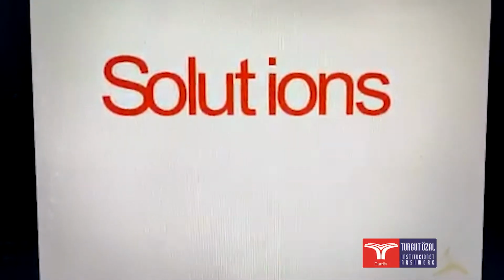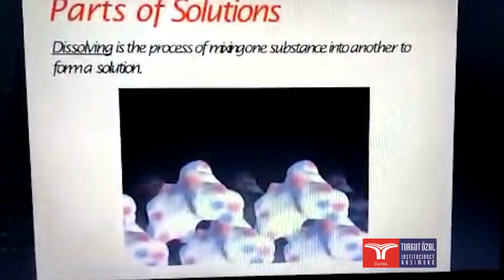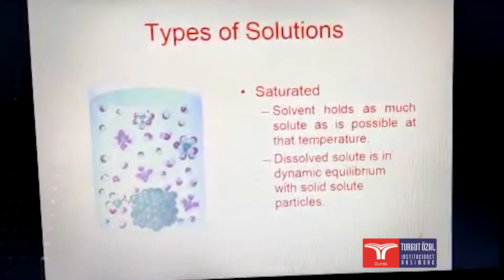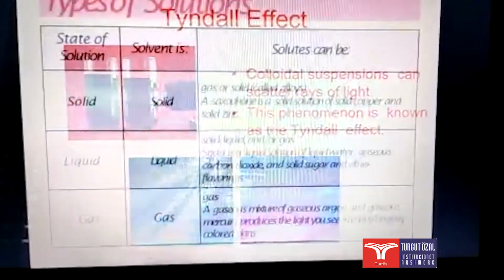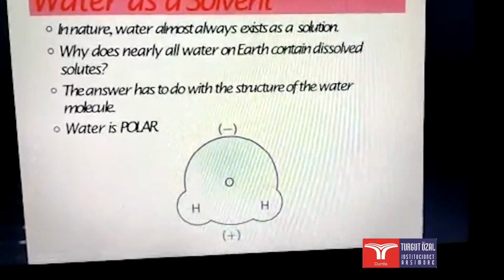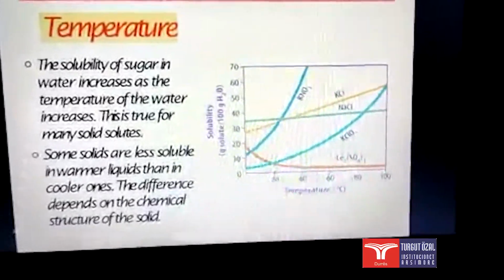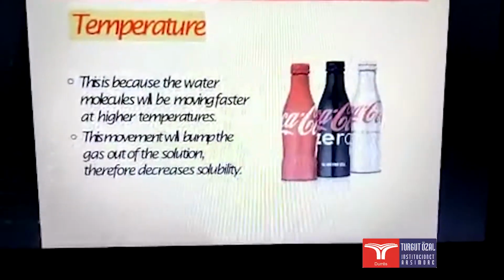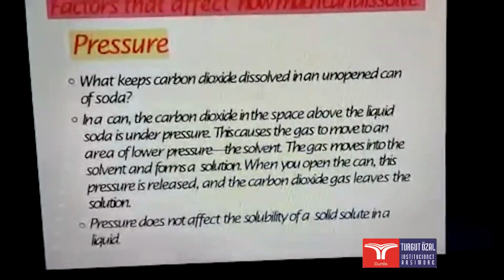Orë mësimi në lëndën e kimisë për klasën e IX-të.